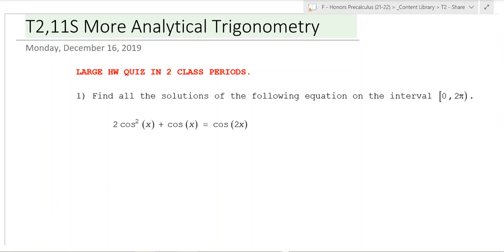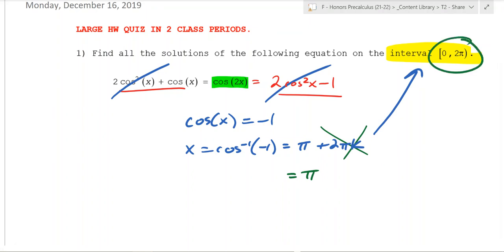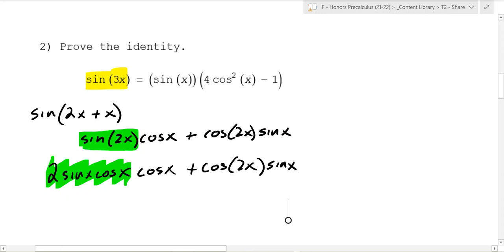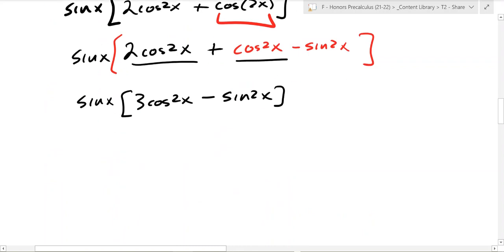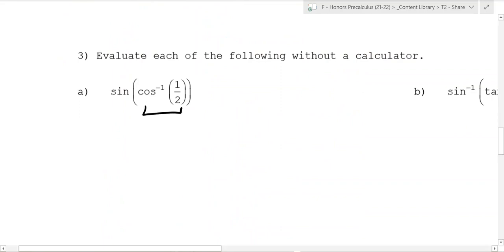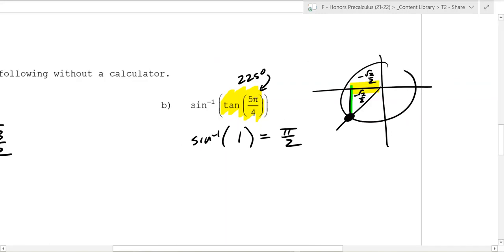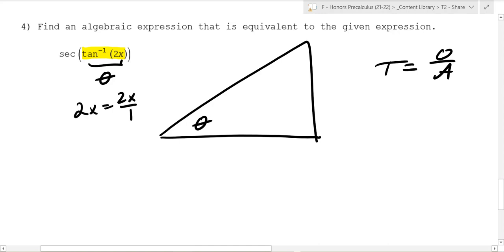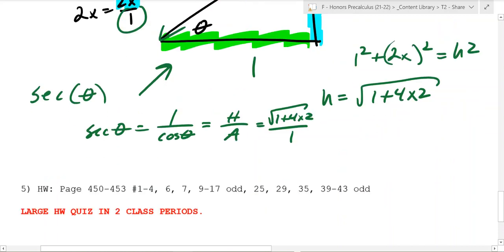T2,11 - Honors Precalculus - More Analytical Trigonometry